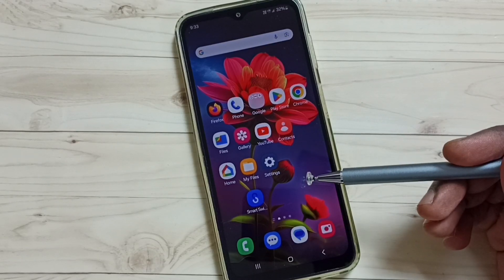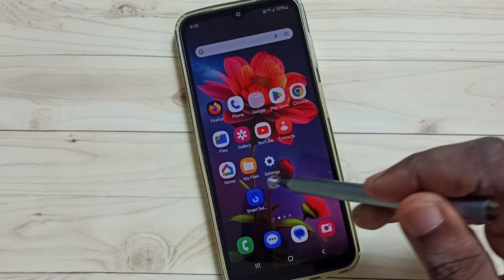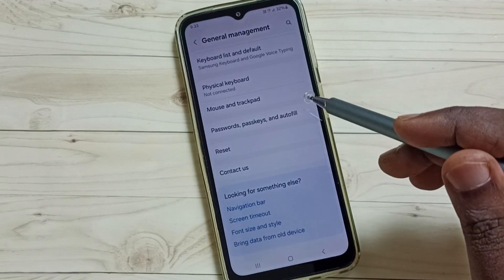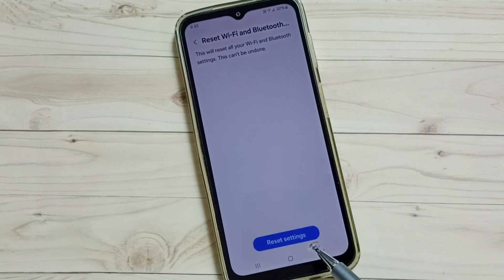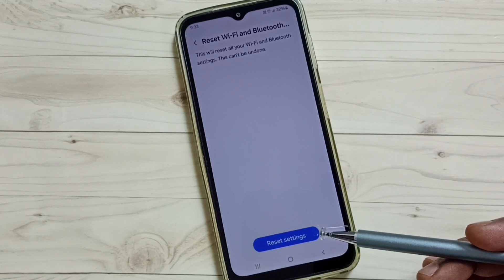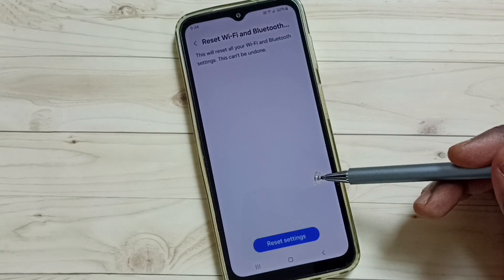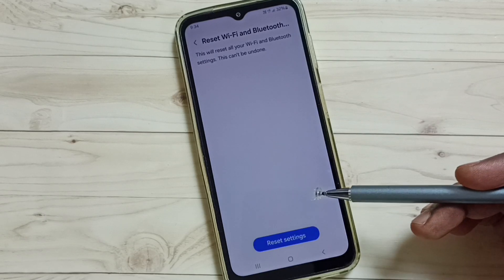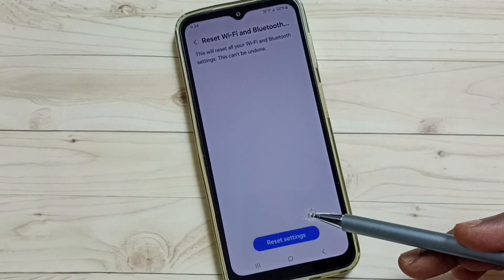Samsung Galaxy A25 5G : Fix Bluetooth Problems | Bluetooth Not Working | Connection Problem Solution